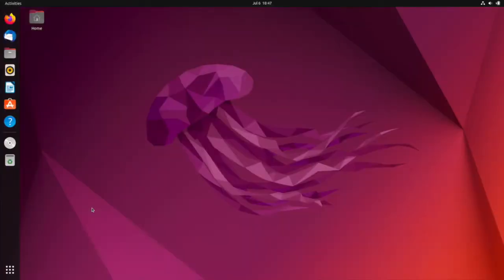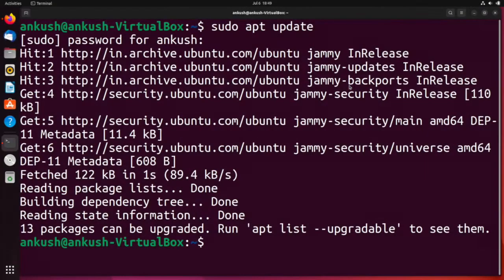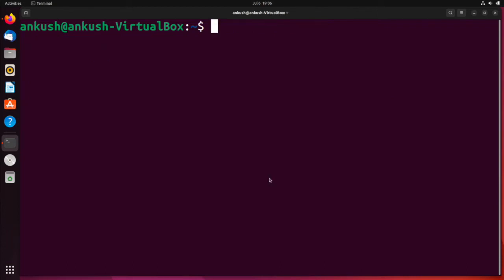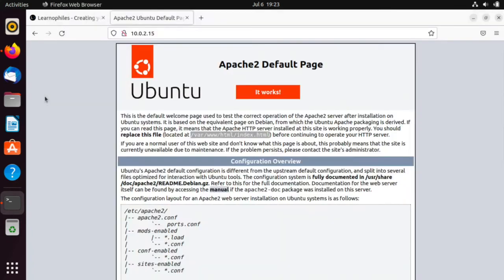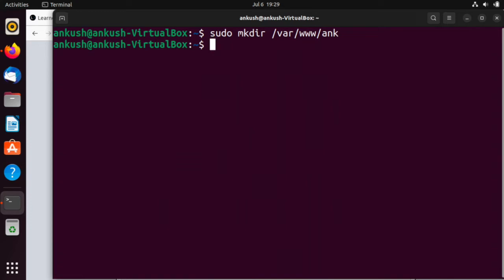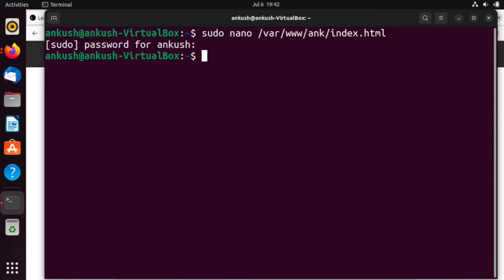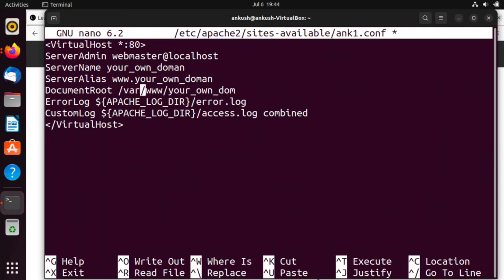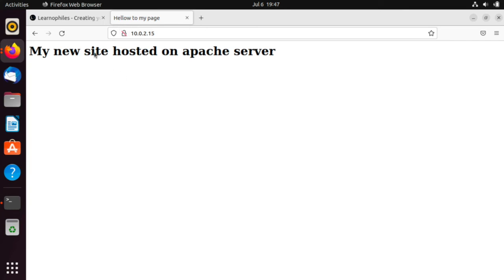How to install Apache in ubuntu 22.04 LTS | Step by step guide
The apache web server the most widely-used HTTP web server in the world.

A few amazing things about Apache web server is that it provides powerful features like dynamically loadable modules, robust media support, and extensive integration with other popular software.

For someone starting to work on web servers, it might be a little daunting but setting up an Apache server and managing it is not such a tough job. Here we are going to see the complete installation step by step and will also look at how we can manage the server:

How to change the default Apache server page with your own webpage?
What do when new updates are pushed on the website?
In this video, I will be using ubuntu 22.04 LTS version. The process is mostly the same but for other versions, a few steps might be different.

How to install Apache server on Ubuntu 22.04 | A step-by-step guide blog

📋 Timestamps

00:00 Intro
00:42 Installation of Apache2
03:18 Configuring Firewall
06:00 Checking your IP
06:54 Apache Server Management commands
08:23 Replacing Apache default page with your own page
16:28 Additional info